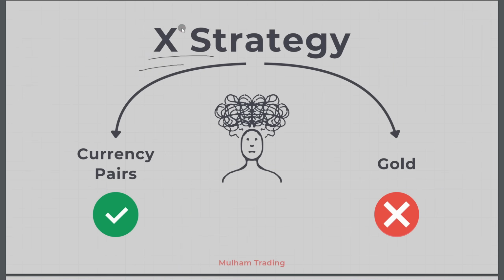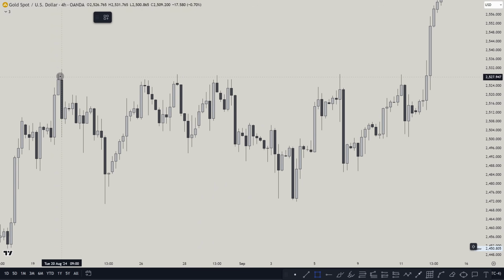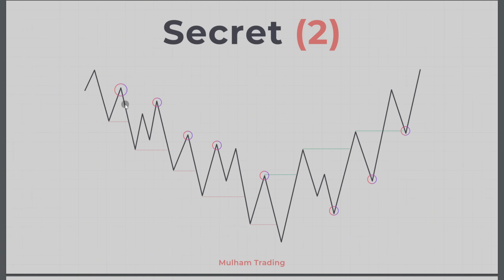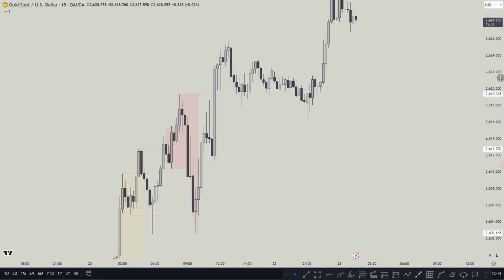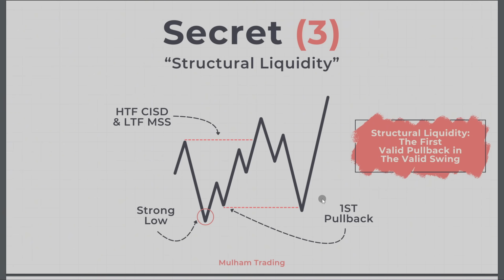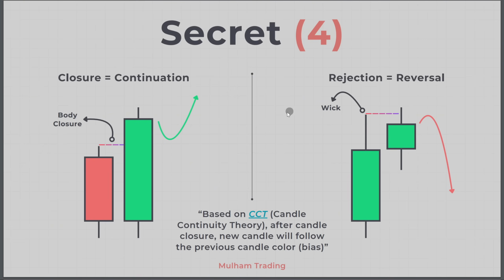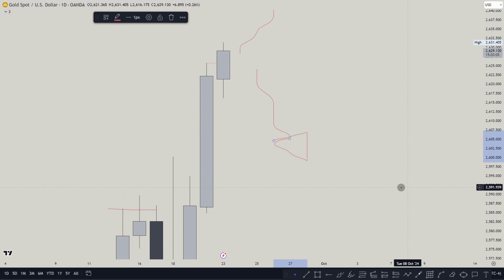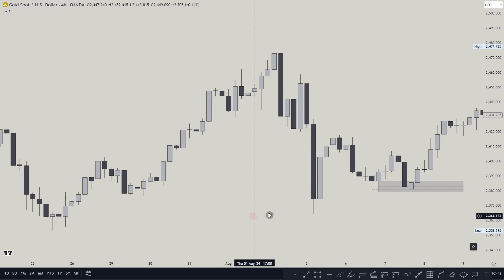Trading Gold was Hard, until I Found these 5 SECRETS!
Trading Gold was Hard, until I Found these 5 Secrets that made me trade Gold like a pro after 5 years of trading!

► Here is what I will cover in this video:
00:00 - Intro | Gold Trading Secrets
00:16 - Why Trading Gold is Hard?
01:24 - Gold Trading Secret (1)
09:25 - Gold Trading Secret (2)
17:43 - Gold Trading Secret (3)
24:42 - Gold Trading Secret (4)
31:36 - Gold Trading Secret (5)
37:14 - Conclusion | Gold Trading Secrets